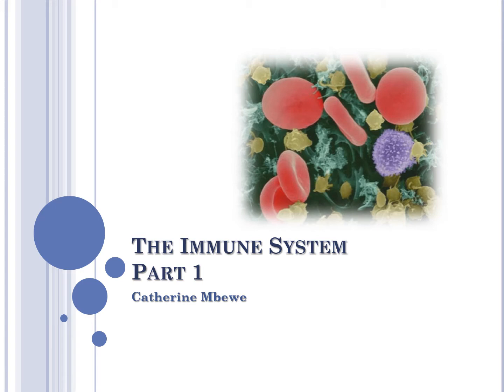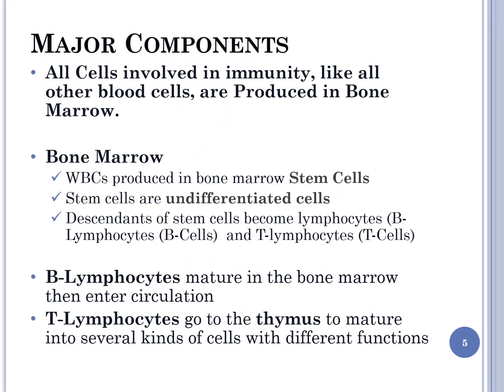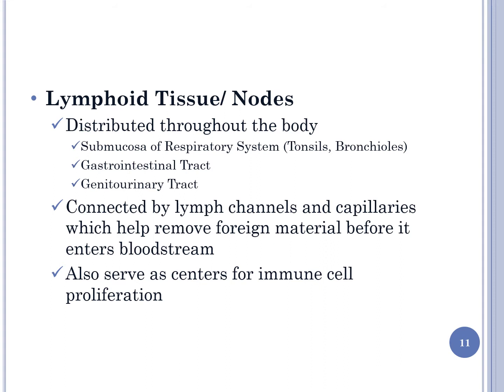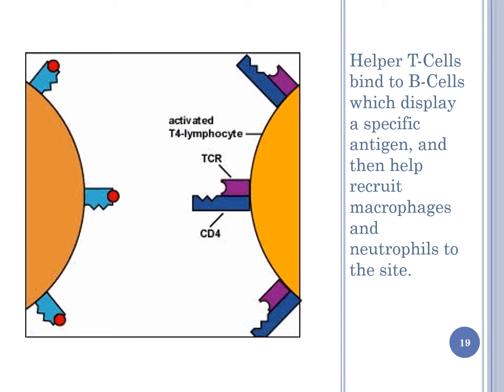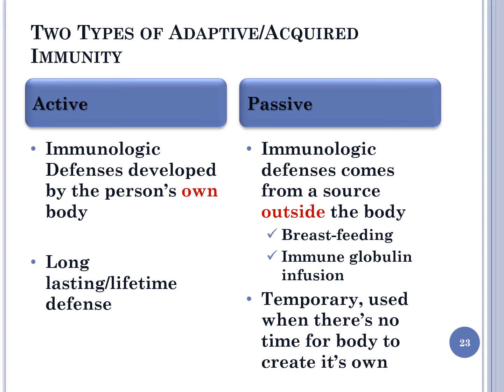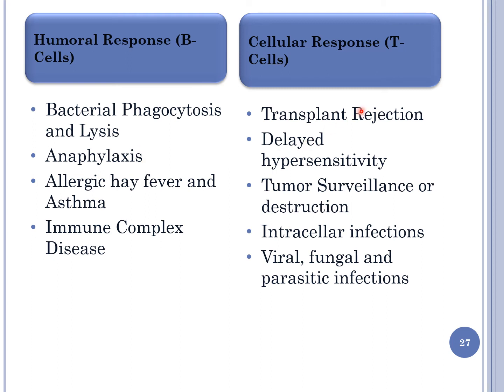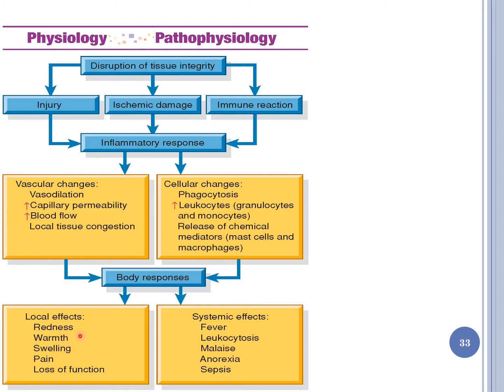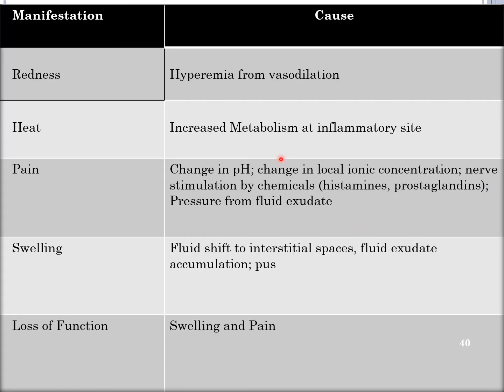The Immune System Part 1